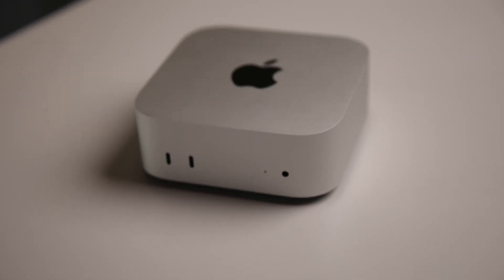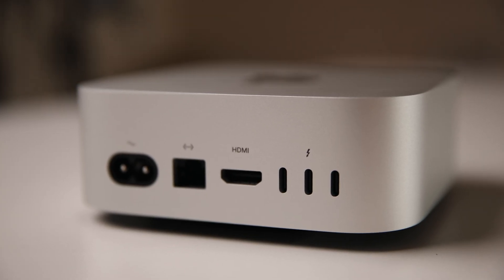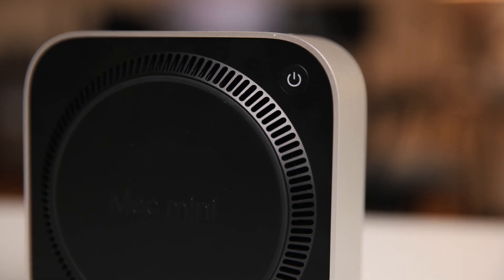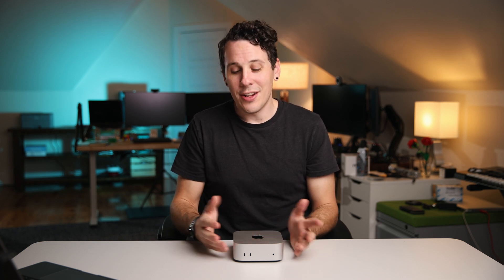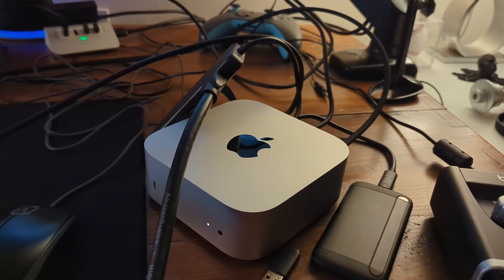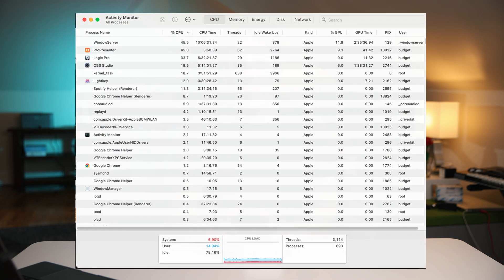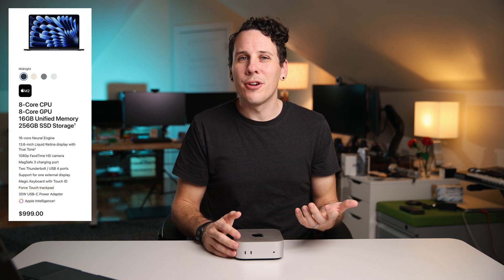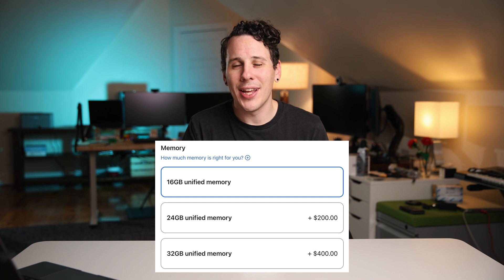The best (TINY) computer for churches | M4 Mac Mini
The new M4 Mac Mini is the computer your church has been waiting for. Perfect for ProPresenter, Lightkey, ATEM control, multitrack recording, etc, this little computer does it all at a fantastic price.

Mac mini
1TB SSD
24" monitor
USB C dongle
Mouse and keyboard